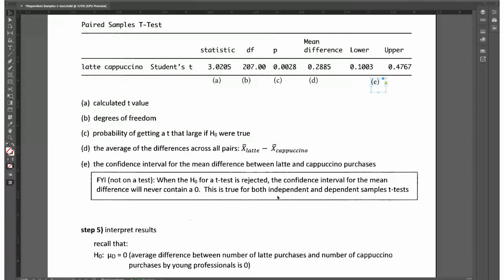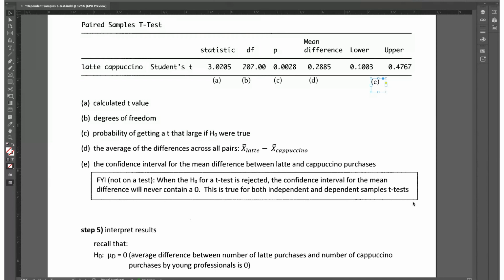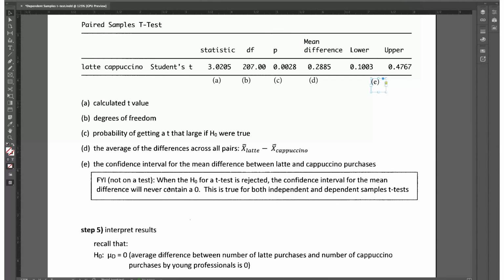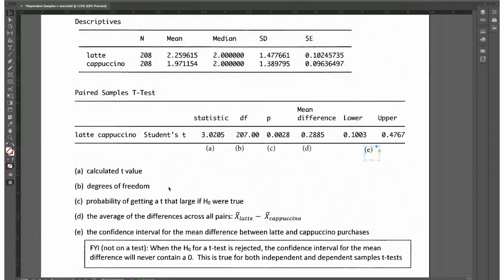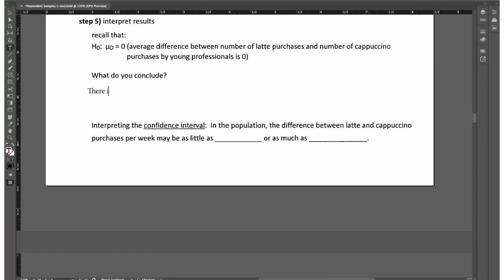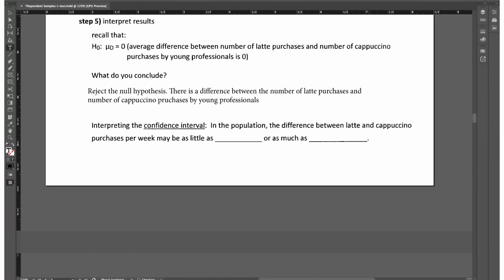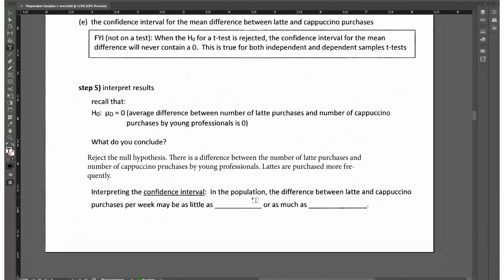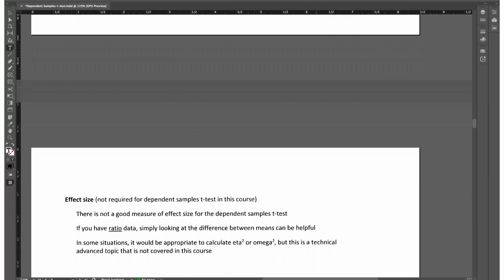Dependent Samples t-test Video 4 of 6 | MK 499